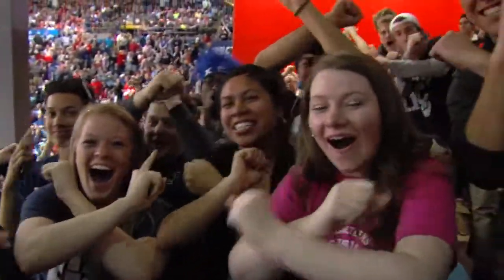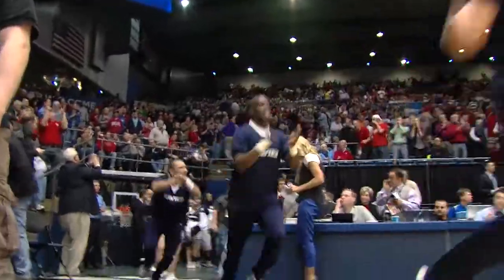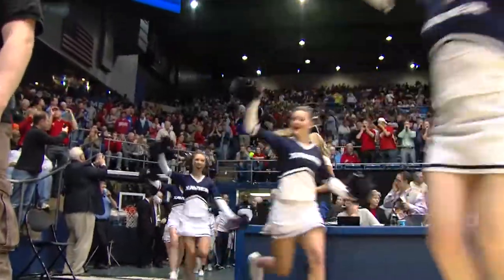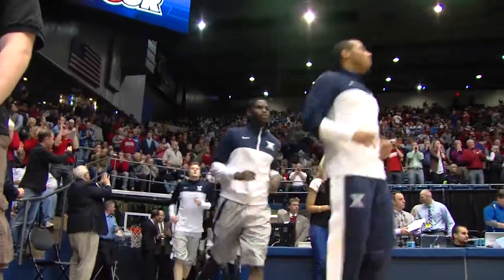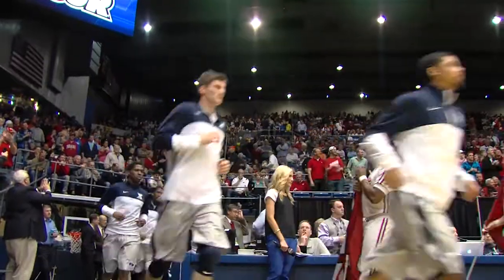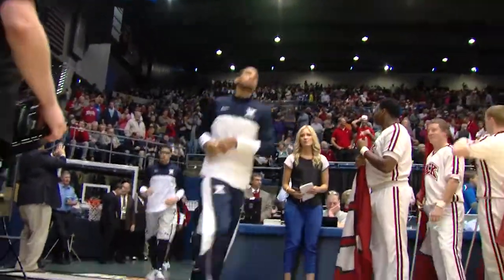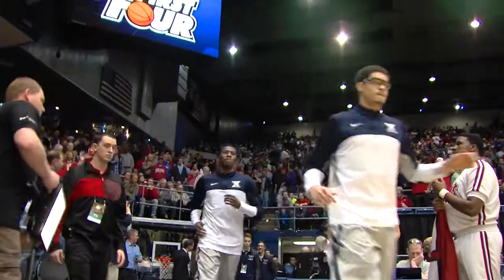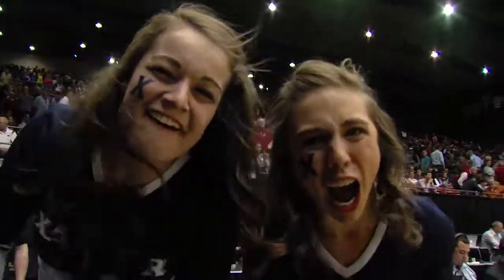Xavier Men's Basketball Highlights - NC State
Highlights from Xavier men's basketball team's matchup with NC State in the First Round of the 2014 NCAA Men's Basketball Championship.